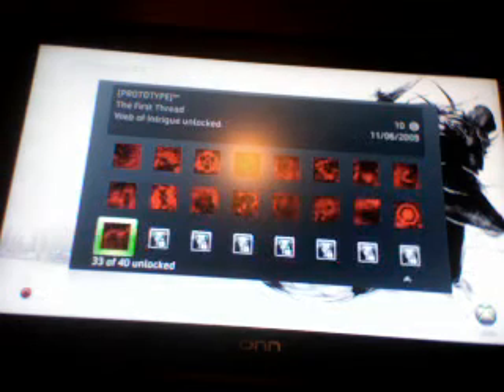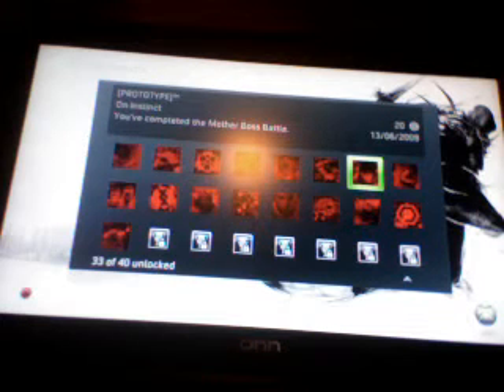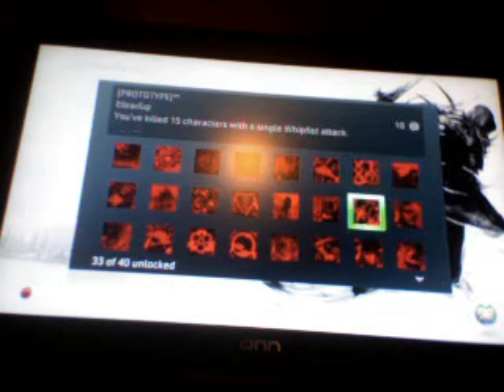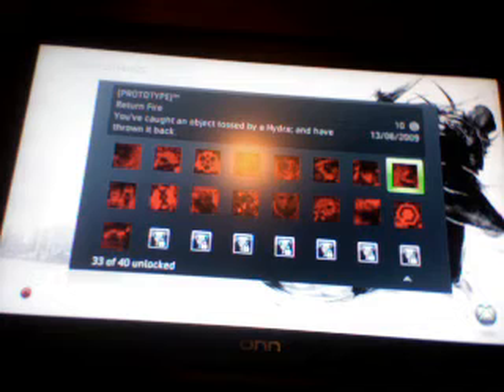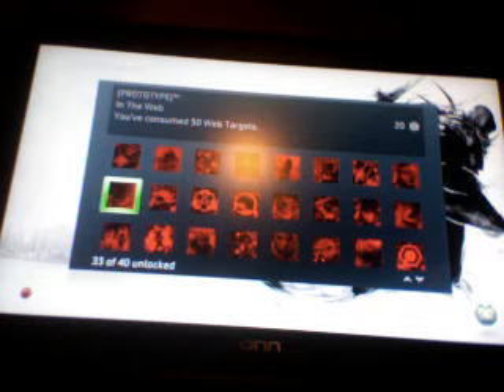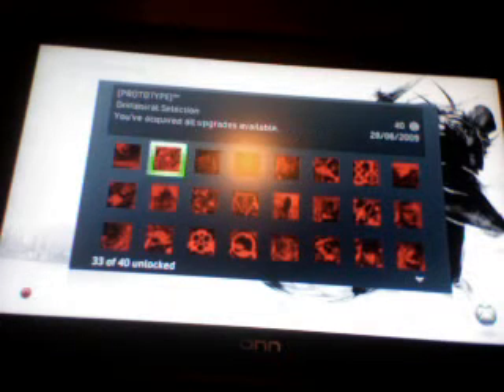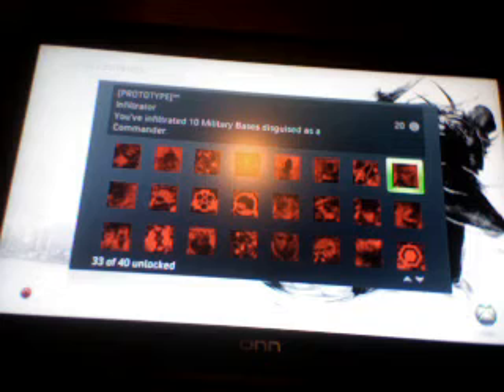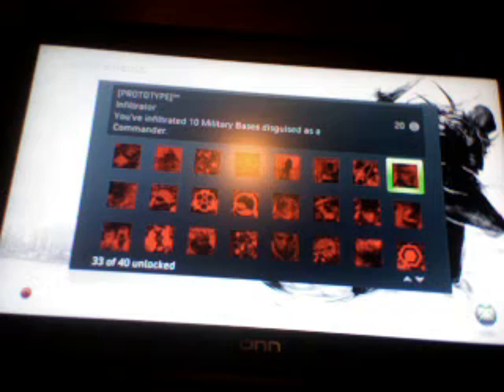prototype achievement walkthrough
for all prototype fans who needed a decent achievement  guide i finally have delivered with a small guide to get some of the hard and easy achievements thanks ppl :) SORRY FOR BAD SCREEN I USED MY LAPTOP WEB CAM